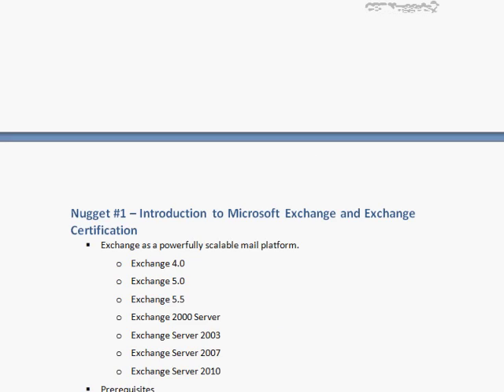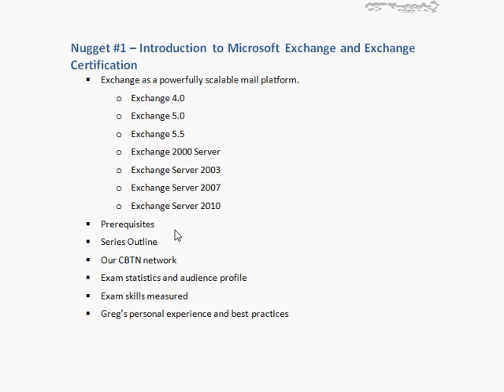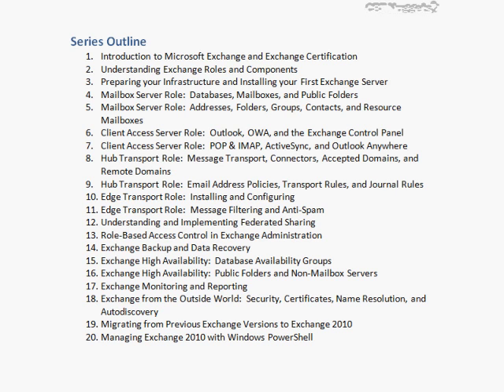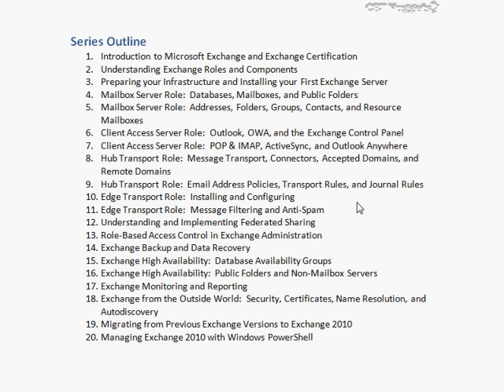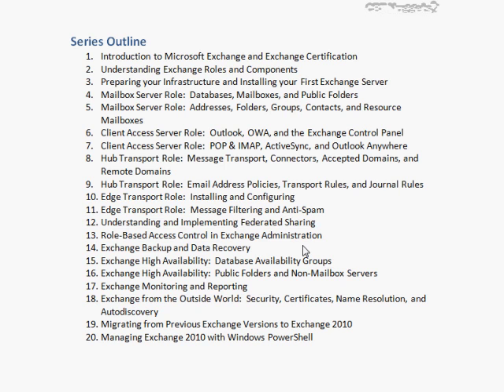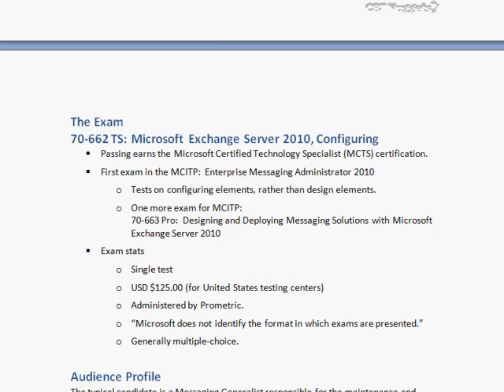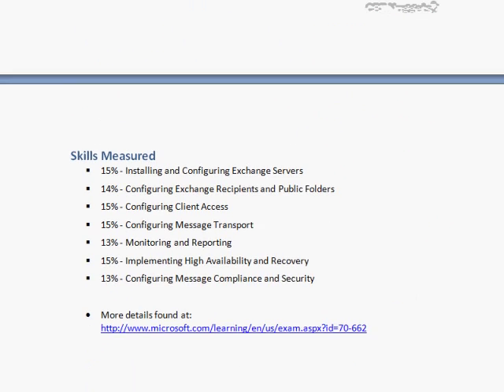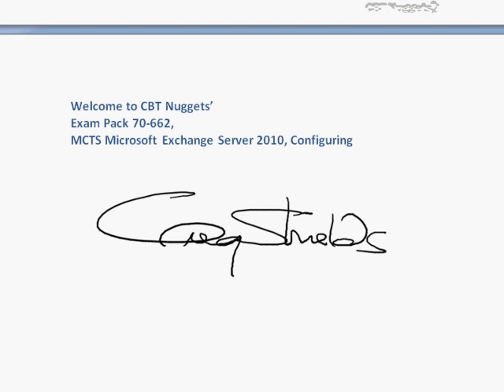Introduction to Microsoft Exchange and Exchange Certification